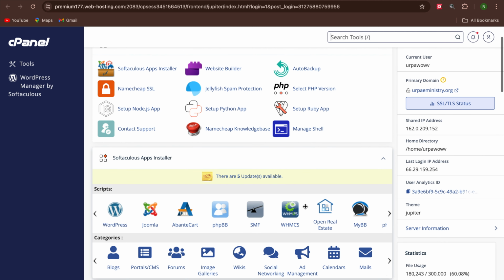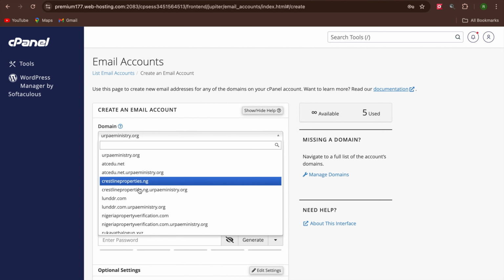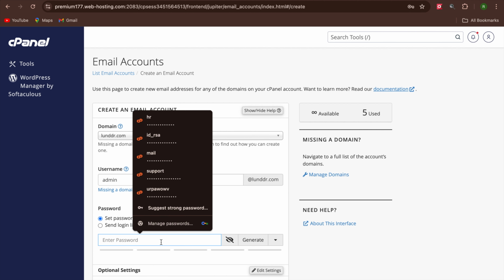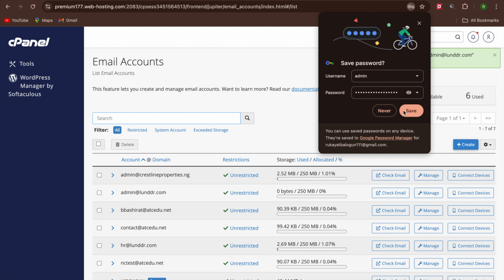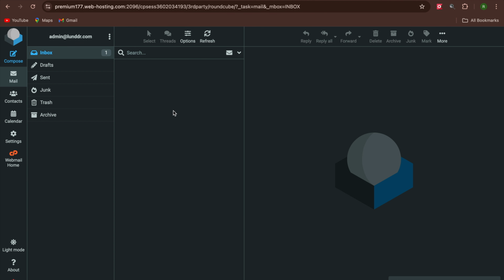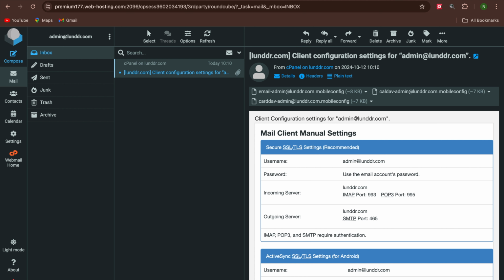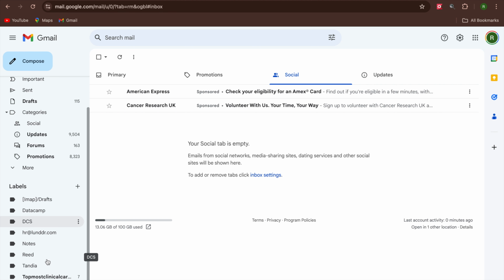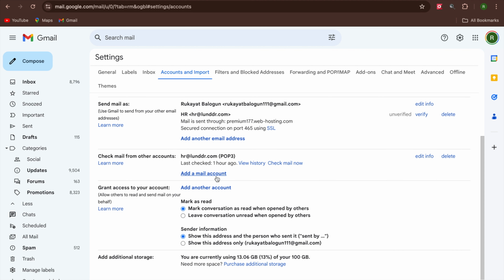How to Connect Your Professional Email to Gmail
Learn how to seamlessly connect your professional email to Gmail and manage all your emails in one place! This easy-to-follow guide walks you through the entire process of adding a custom domain email (e.g., ) to your Gmail account, so you can send and receive emails from your business email without leaving Gmail. Perfect for entrepreneurs, freelancers, and professionals looking for a more efficient email solution.